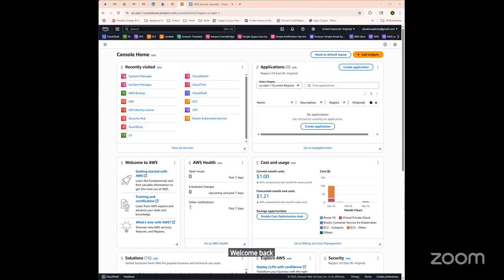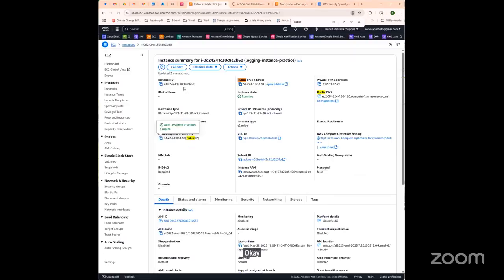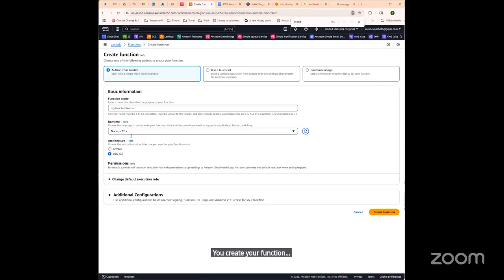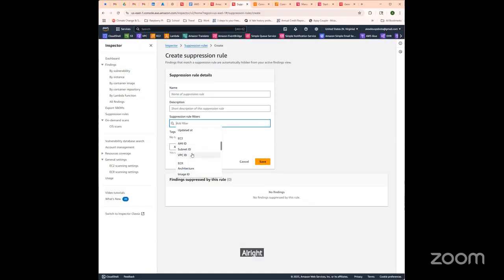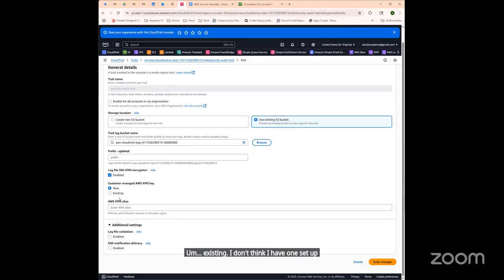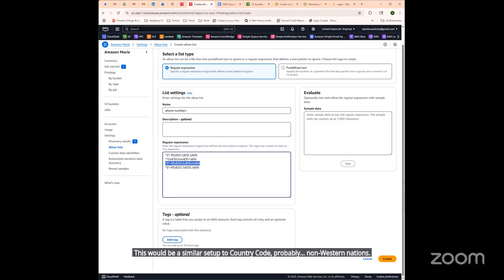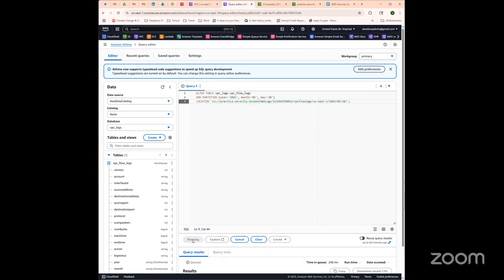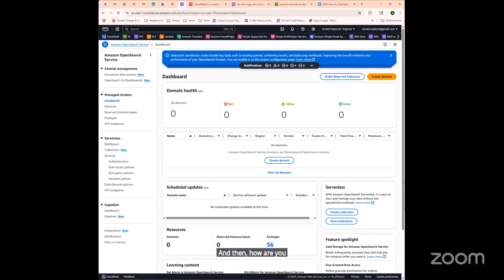AWS Security Specialty Exam Walkthrough 03 Centralized Logging with CloudWatch, Lambda Logging, Ins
AWS Security Specialty Exam Walkthrough 03: Centralized Logging with CloudWatch, Lambda Logging, Inspector, Macie, VPC Flow Logs, Route 53 Resolver Query Logging, Opensearch Service - May 28
Meeting Purpose

To cover key AWS security services and concepts related to logging, monitoring, and data protection for the AWS Security Specialty exam.

Key Takeaways

  - Centralized logging using CloudWatch, S3, and Lambda is crucial for security monitoring and compliance
  - VPC Flow Logs, Route 53 query logging, and OpenSearch provide valuable network and DNS insights for threat detection
  - Services like Amazon Macie automate sensitive data discovery and protection at scale
  - Integrating logging/monitoring services with EventBridge enables automated incident response workflows

Topics

Centralized Logging with CloudWatch

  - Aggregates logs from various AWS services into a single location
  - Key components: CloudWatch Logs (log groups/streams), CloudWatch agents, IAM roles, S3 for archival
  - Best practices: Least privilege access, data encryption, retention policies, structured logging
  - Relevant to exam domains: Incident response, logging/monitoring, data protection

Lambda Logging

  - Lambda automatically captures execution logs and sends to CloudWatch
  - Includes system logs (metadata) and application logs (custom output)
  - Each function has an associated CloudWatch log group
  - Advanced controls: Structured JSON logging, log level configurations, custom log groups
  - Best practices: Use logging libraries, set retention policies, implement alerts

Amazon Inspector

  - Automated vulnerability management service for EC2, ECR, and Lambda
  - Continuously scans for software vulnerabilities and network exposure
  - Findings include affected resources and remediation suggestions
  - Integrates with Security Hub and EventBridge for centralized management
  - Exam focus: Understanding scan types, findings, and integrations

Amazon Macie

  - Data loss prevention service that detects sensitive data in S3
  - Uses managed and custom data identifiers to classify PII, credentials, etc.
  - Can trigger automated responses via EventBridge
  - Supports multi-account strategies and compliance frameworks
  - Exam areas: PII detection, custom identifiers, finding types, automations

VPC Flow Logs

  - Captures IP traffic metadata for network interfaces
  - Can publish to S3 or CloudWatch Logs
  - Useful for network monitoring, security analysis, and compliance
  - Integrates with Athena for SQL-based analysis
  - Exam relevance: Configuration options, log formats, analysis techniques

Route 53 Resolver Query Logging

  - Monitors DNS queries from VPCs and on-premises networks
  - Logs query details like timestamp, domain, query type, response
  - Destinations: CloudWatch Logs, S3, Kinesis Data Firehose
  - Use cases: Threat detection, DNS troubleshooting, compliance

Amazon OpenSearch Service

  - Managed Elasticsearch cluster for log analytics and search
  - Security considerations: IAM policies, network controls, encryption
  - Integrates with CloudTrail, CloudWatch, SNS for monitoring
  - Exam focus: Secure configurations, least privilege, fine-grained access control

Next Steps

  - Review AWS documentation on covered services, especially IAM policies and encryption options
  - Practice configuring centralized logging and automated response workflows
  - Understand integration points between logging/monitoring services and Security Hub
  - Familiarize with common log formats and analysis techniques using Athena and OpenSearch